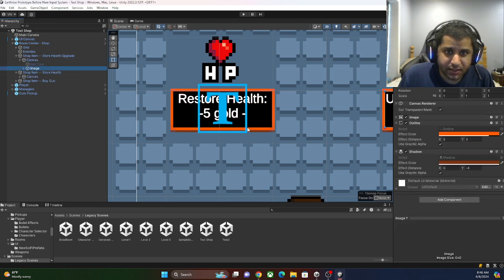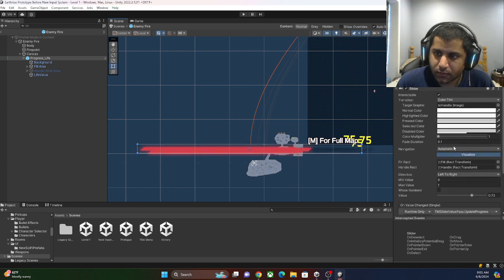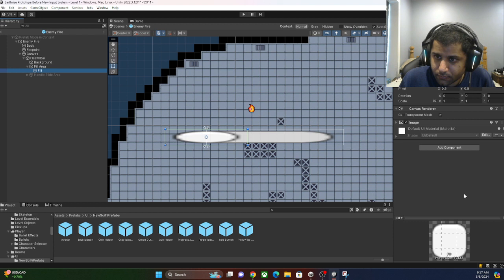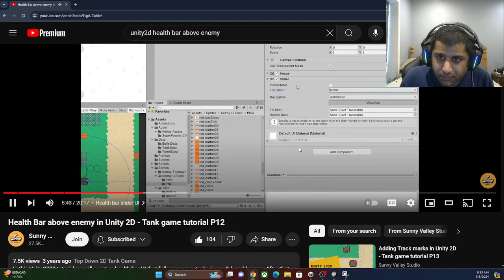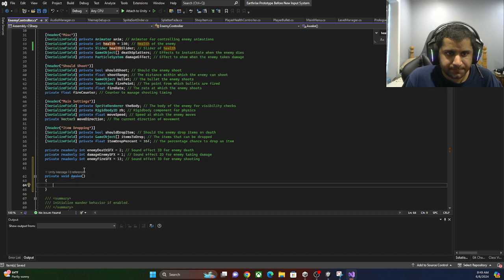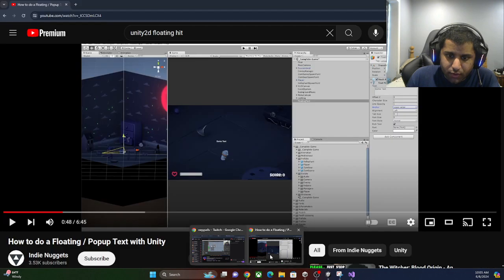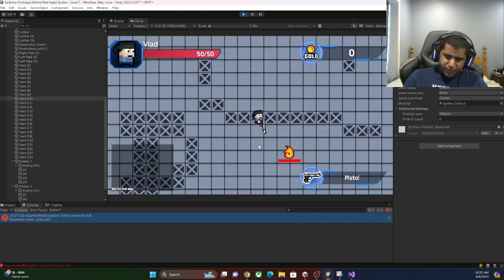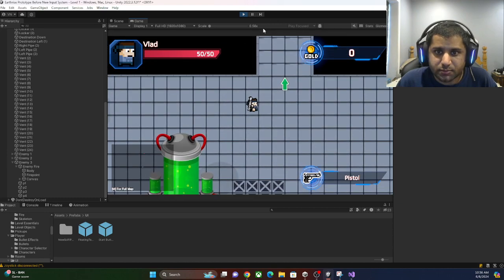Live Game Dev: Creating Dynamic Health Bars for Enemies in Unity 2D | Twitch VOD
Welcome to my latest game development stream! In this session, I dive into creating dynamic health bars for enemy sprites using Unity 2D. Watch as I go through the steps of setting up sliders, positioning them accurately below enemy sprites, and scripting them to update with damage. Whether you're a beginner or an experienced developer, you'll find useful tips and techniques to enhance your game development skills.